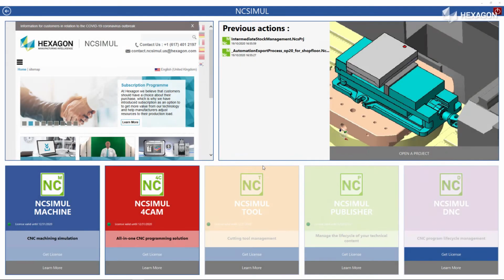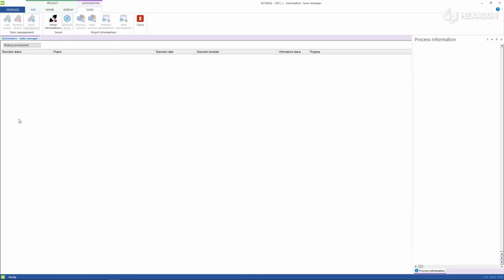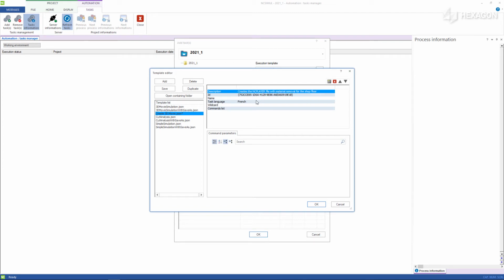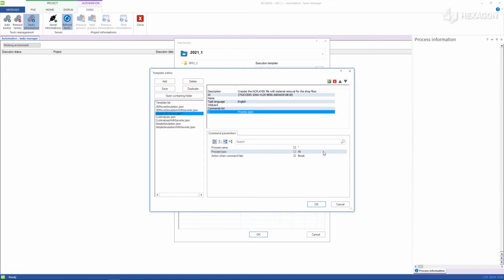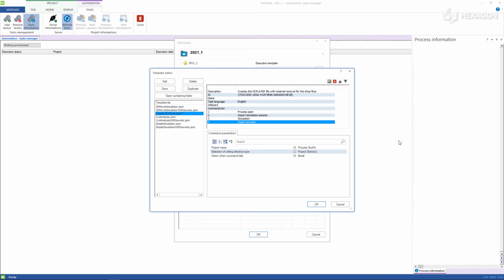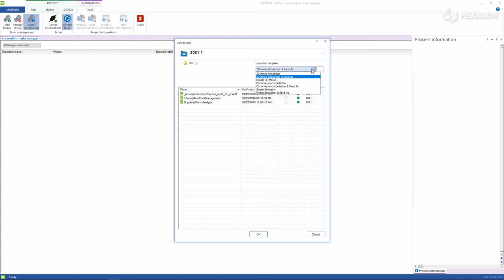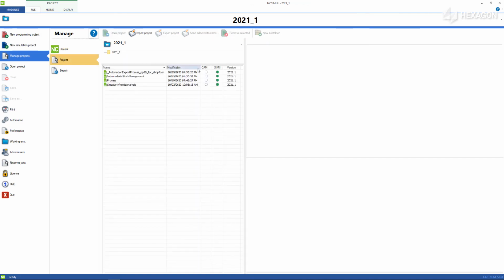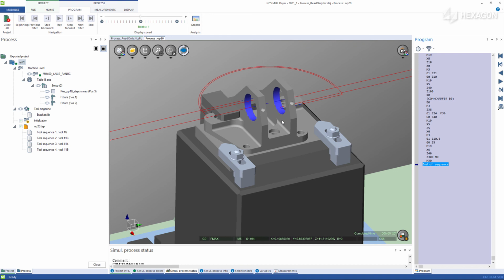Creation of customized templates | NCSIMUL 2021.1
In NCSIMUL 2021.1 Release, you can now create your own automation templates in the template editor